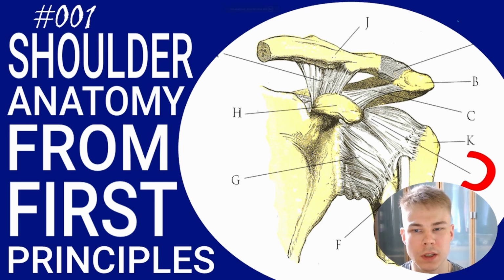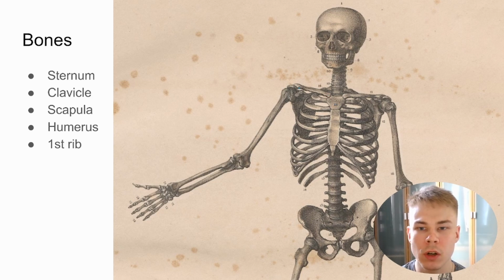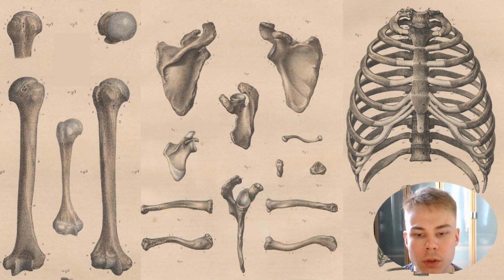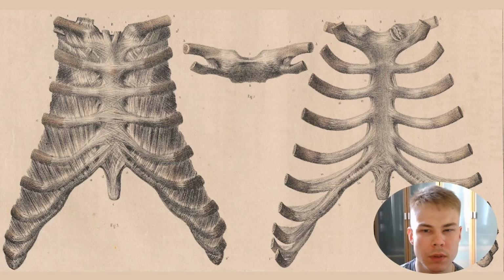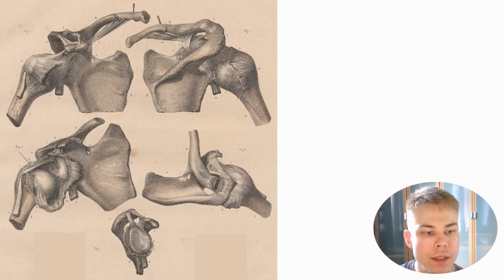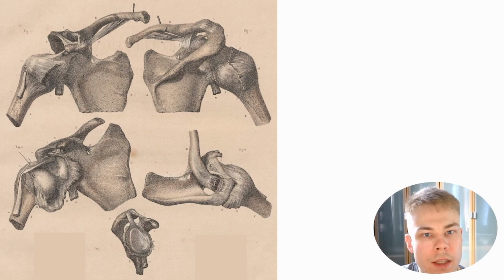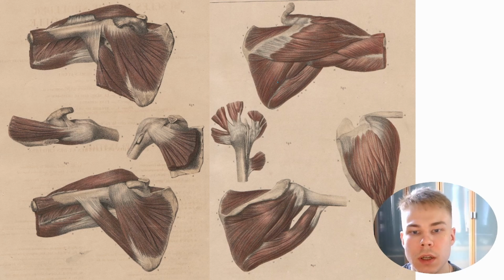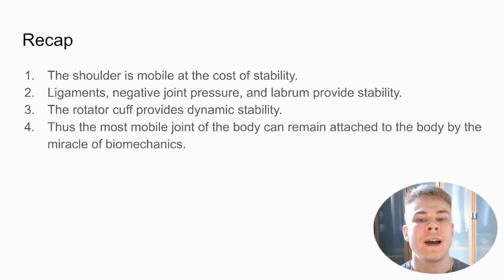Never Look at Shoulder Anatomy the Same Way Again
This video is about shoulder anatomy from first principles. The shoulder is a prime example of the mobility-stability trade-off. Once you understand this concept, understanding the syndesmology and rotator cuff anatomy becomes a piece of cake.

Image credits:

1. “Shoulder joint anatomy quiz” derived from Gray's Anatomy (20th U.S. edition, 1918), original illustration by Henry Vandyke Carter. Modified by Rafael Di Marco Barros. Public domain image via Wikimedia Commons.
4. Illustrations from Traité complet de l’anatomie de l’homme by Jean-Baptiste Marc Bourgery, illustrated by Nicolas-Henri Jacob. Public domain image provided by Universitätsbibliothek Heidelberg.

OWNERSHIP DETAILS

Created by Aaro Kari for Aaro.blog LTD. Registered number: 12724787. Registered in England and Wales. Registered address: 167–169 Great Portland Street, 5th Floor, London, W1W 5PF, United Kingdom. Nothing displayed in this video or on this YouTube channel should be taken to constitute medical advice.